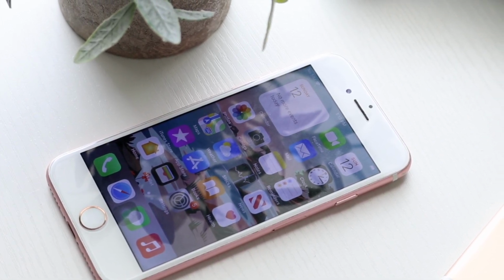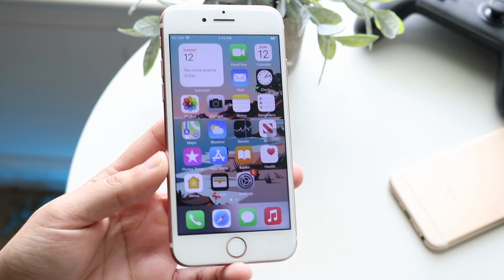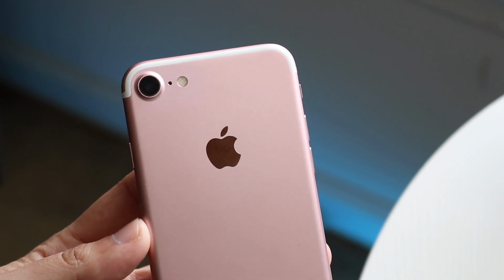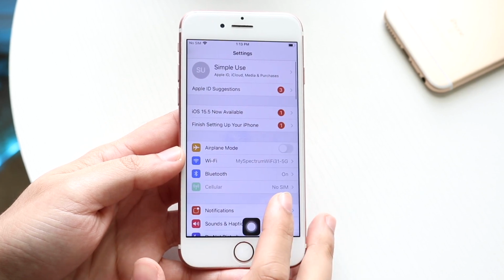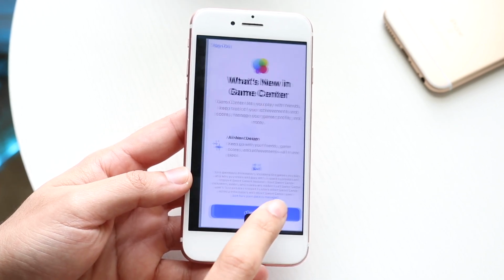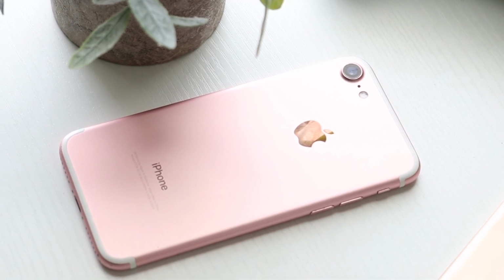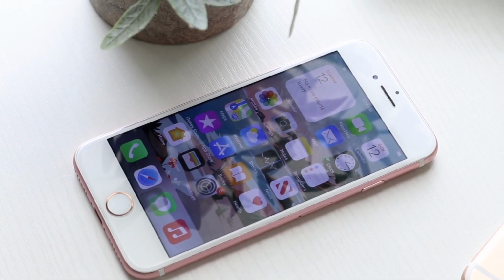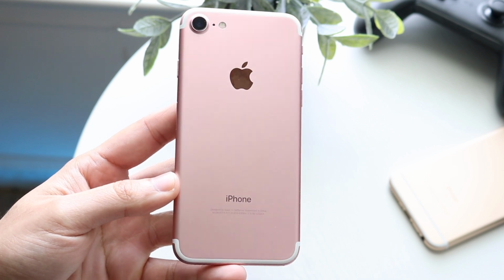iPhone 7 In Mid 2022! (Review)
Let's take a look at the iPhone 7 In Mid 2022! (Review)